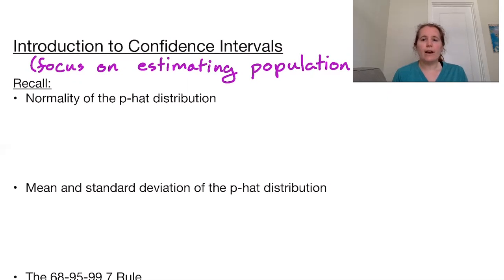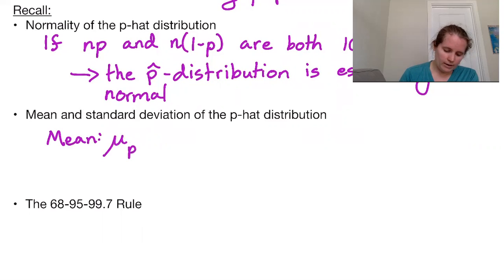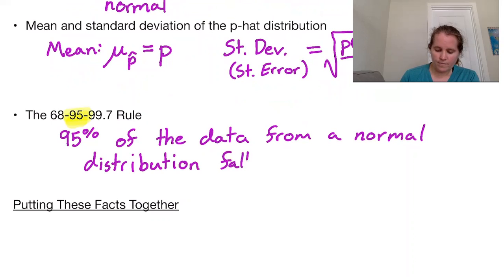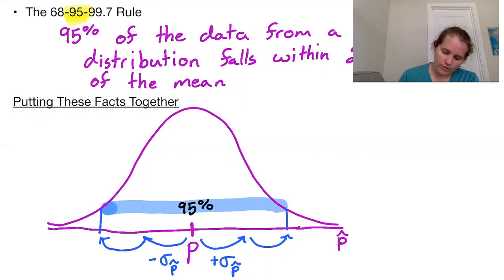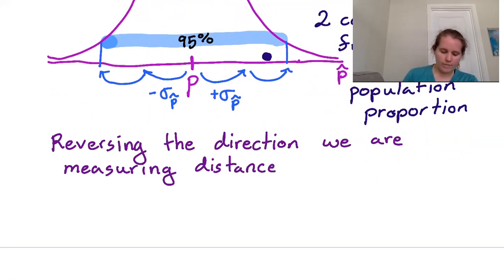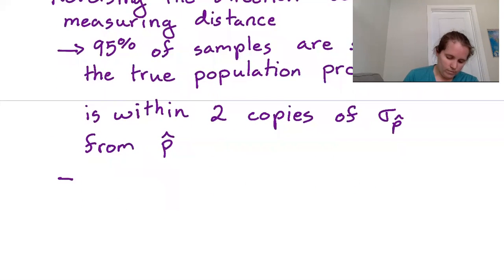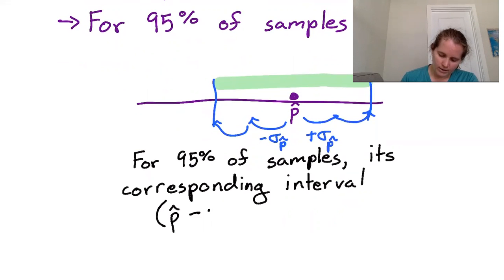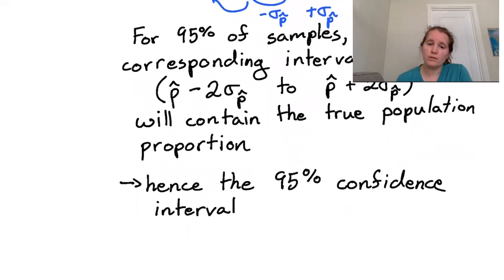Module 18: Introduction to Confidence Intervals